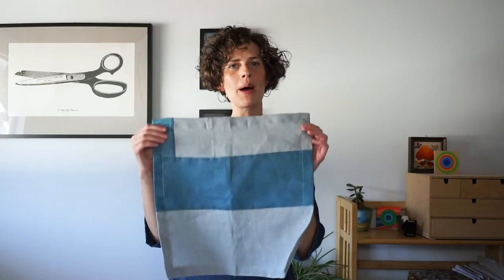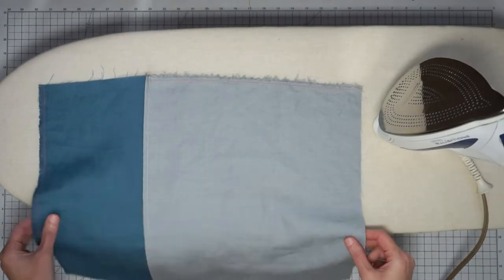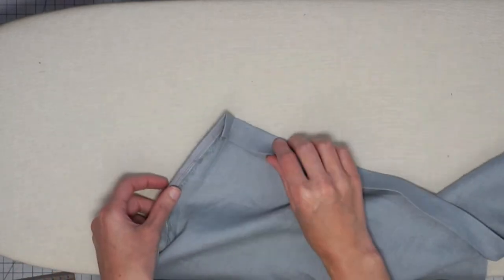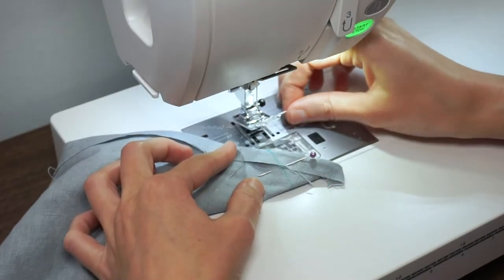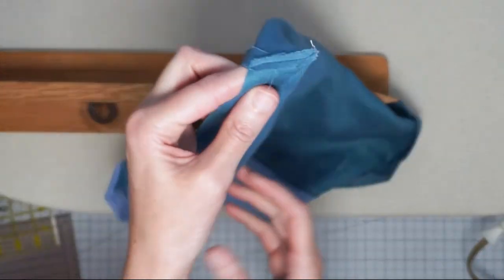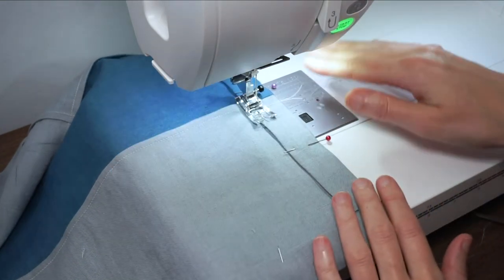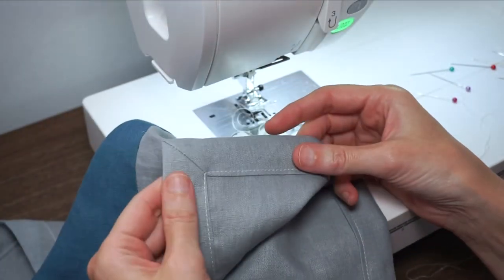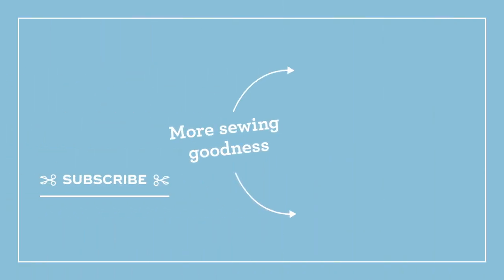How to sew mitered corner napkins using scrap fabric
In this video, I show how to easily sew your own cloth napkins with mitered corners. Using cloth napkins instead of disposable napkins is a great way to save money and be more sustainable. You can even use scrap fabric which means they’re basically free. I use scrap fabric that I’ve pieced together using French seams. I think these napkins would also make great holiday gifts for friends and family.

For a finished napkin size of 16” square, I cut my fabric 19” and am using a hem allowance of 1.5” on each side. You can make your napkin or tea towel any size you want.
TOOLS
Fabric Marker
Tailor’s Point Press Clapper
Sewing pins
SOCIAL
VIDEO EQUIPMENT
Sony a6000 camera